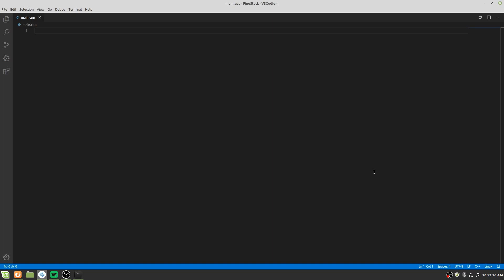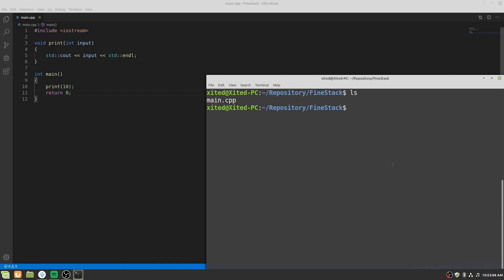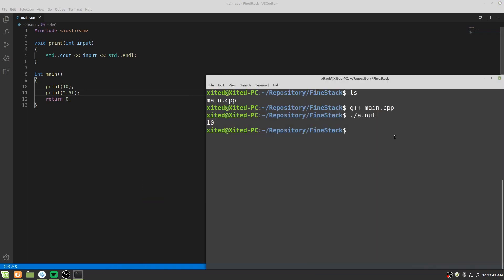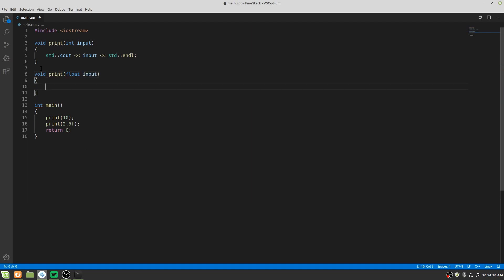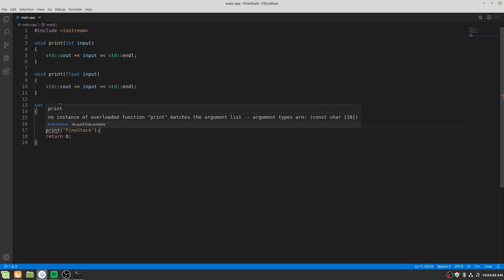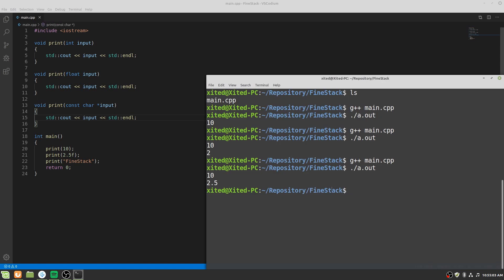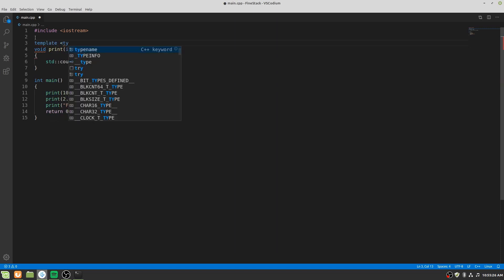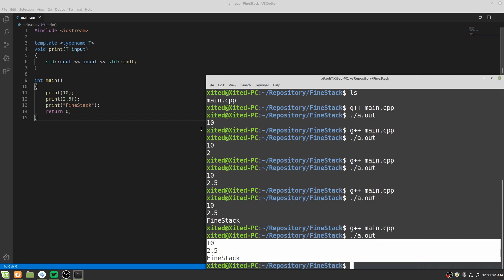What is Template in C++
Template can be really helpful if used properly. And can also be messy if used extensively.